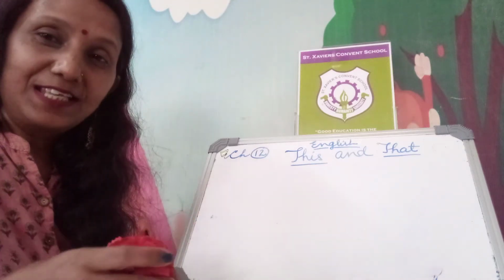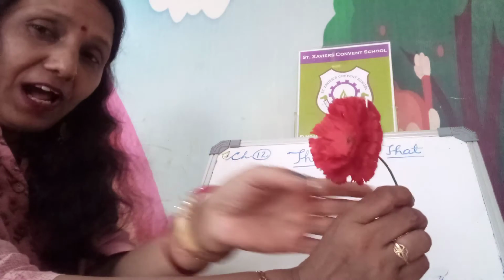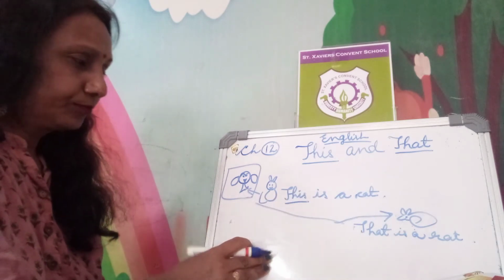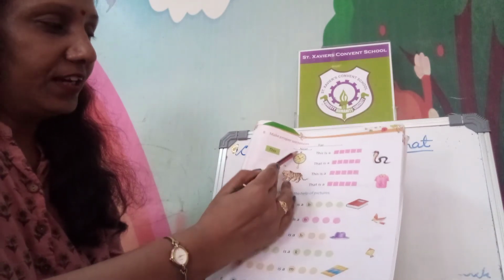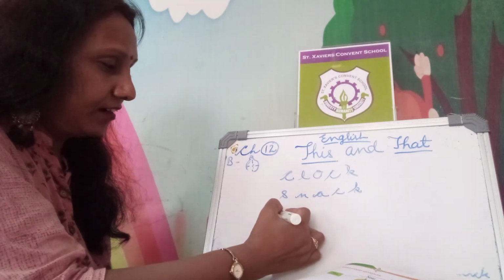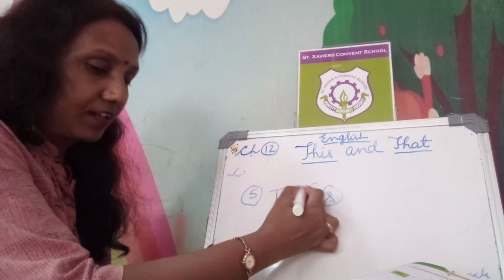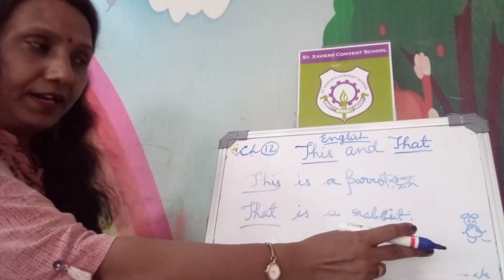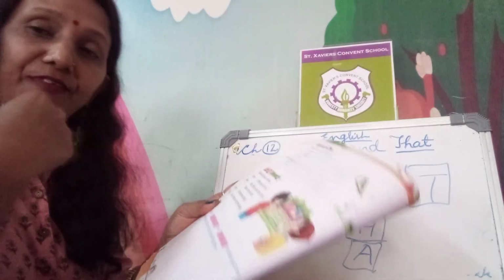ENGLISH PREP CHAPTER 12